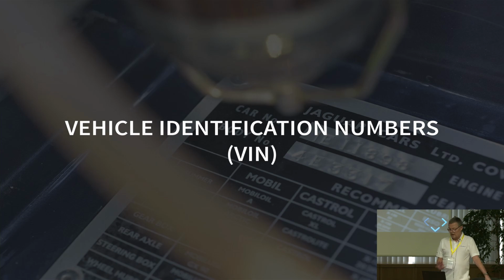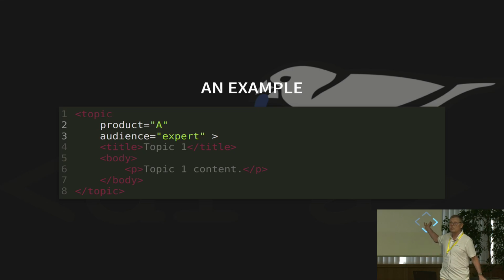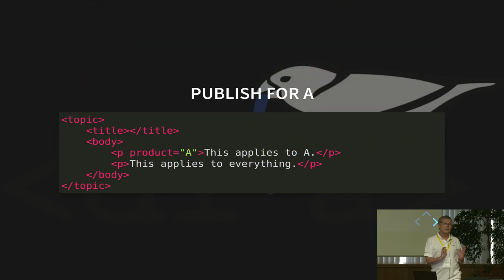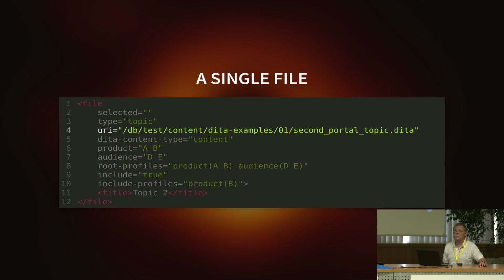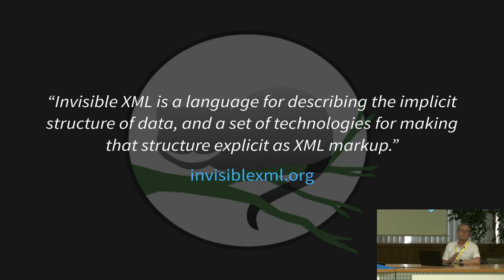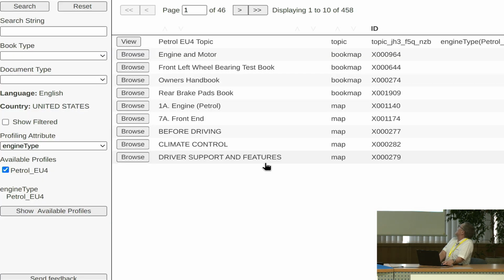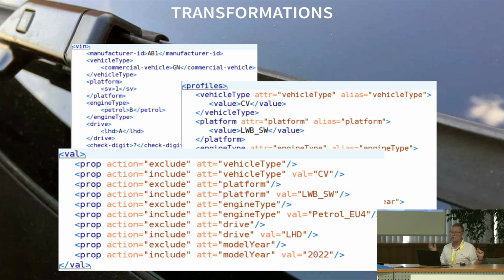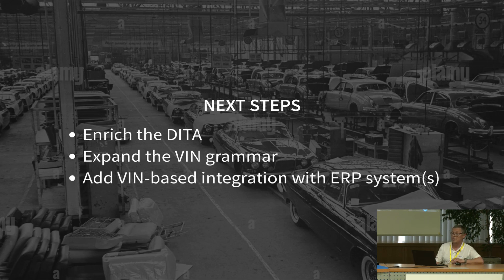24. It´s Useful After All - VIN Numbers, DITA, and iXML - Ari Nordström